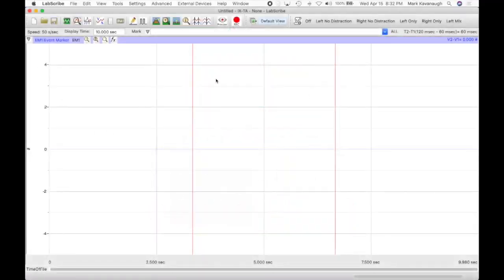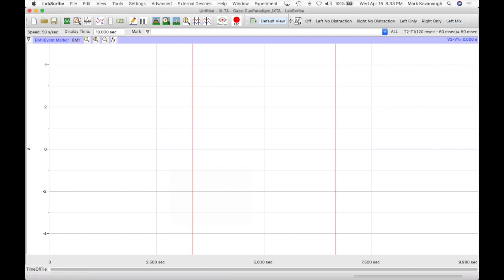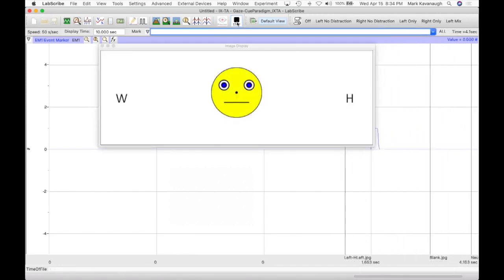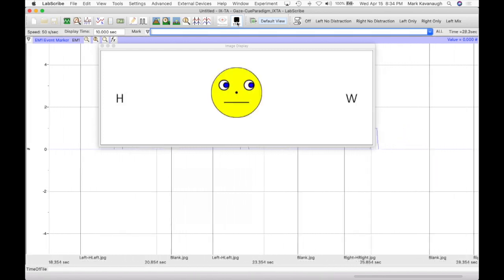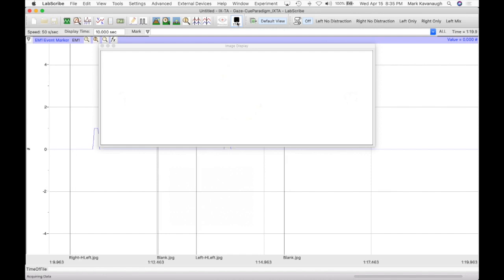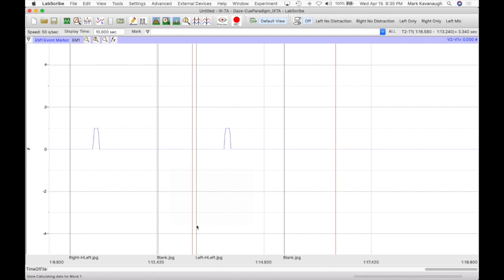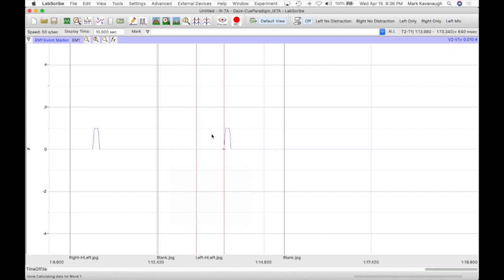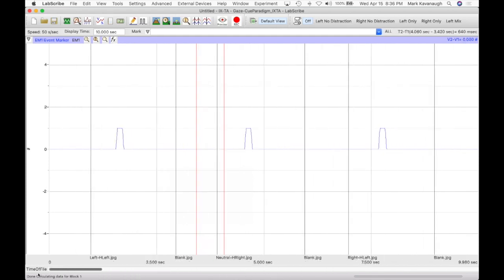2019 Fall Biopsychology GazeCue